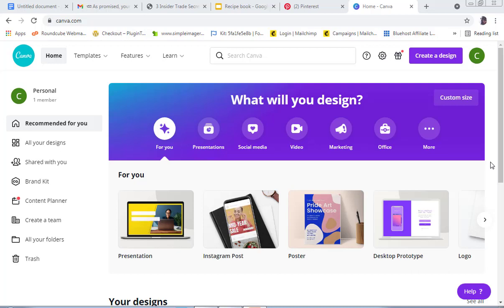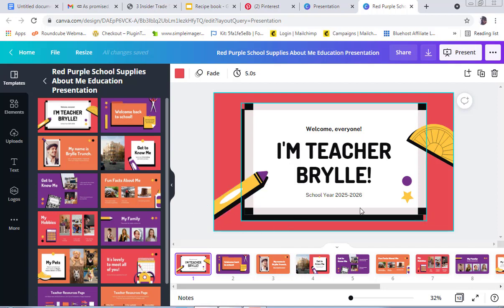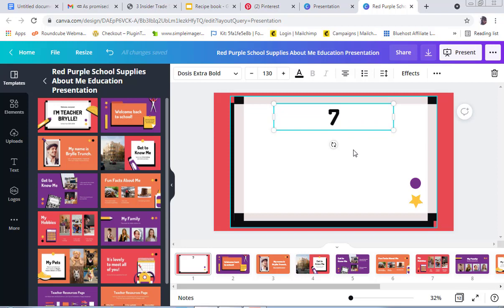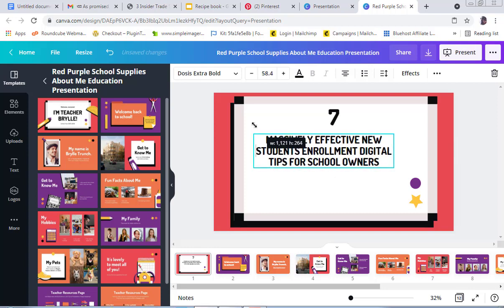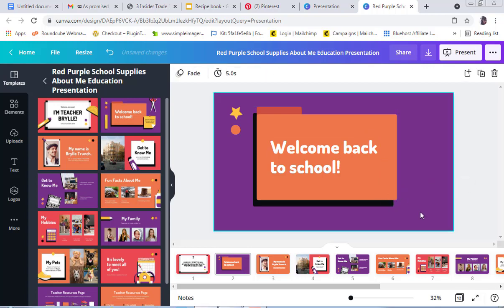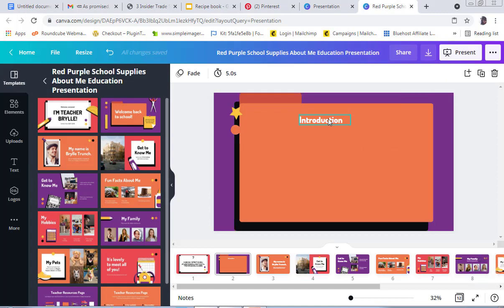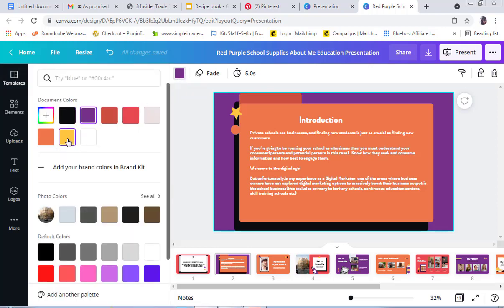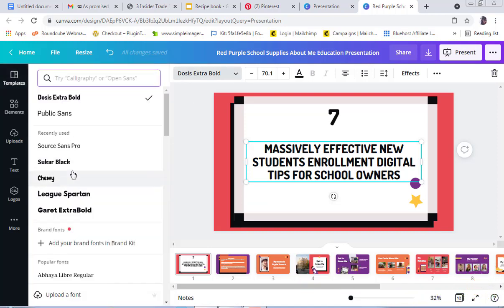How To Create A Powerpoint Presentation from Canva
This short tutorial shows you how to create a Powerpoint presentation from Canva. Canva is the best design tool for non-techies and it's perfect DIY design software.
With Canva, you do not need to create Powerpoint presentations on Microsoft other any other tool as it is very easy on Canva with limitless design possibilities.